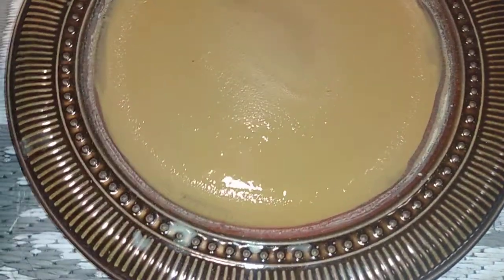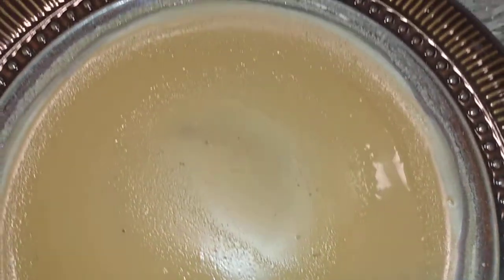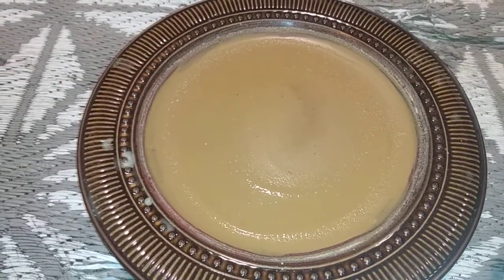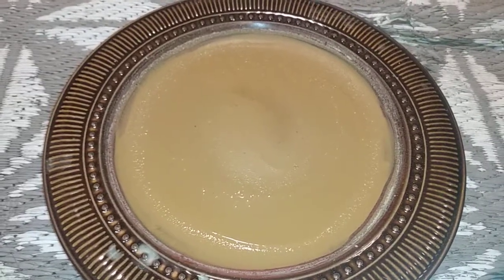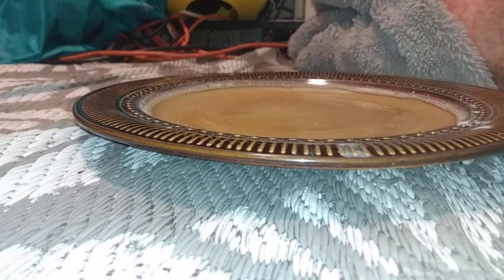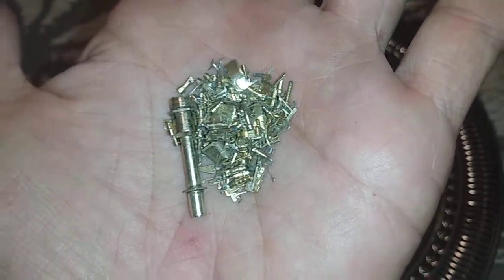GOLD RECOVERY WITH HYDROGEN PEROXIDE VINEGAR AND SALT VIDEO FOUR